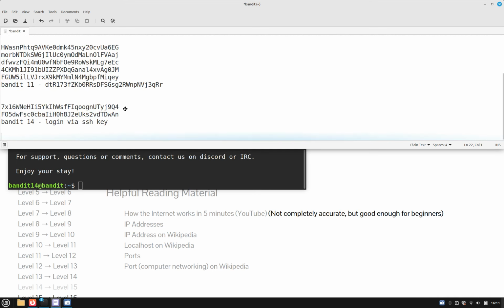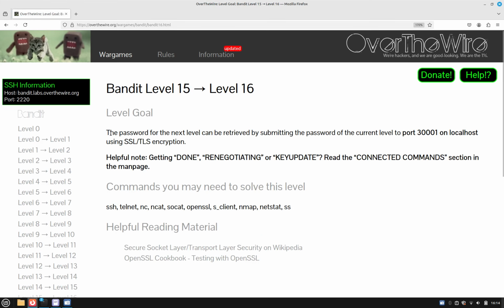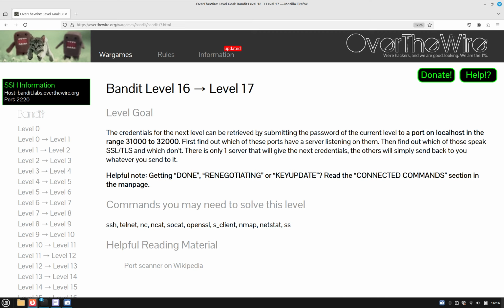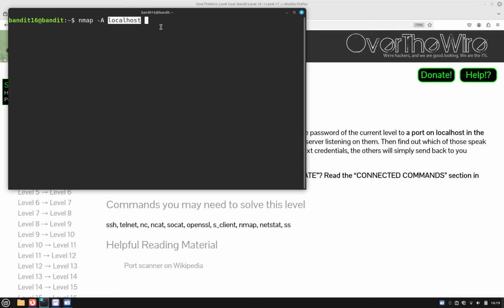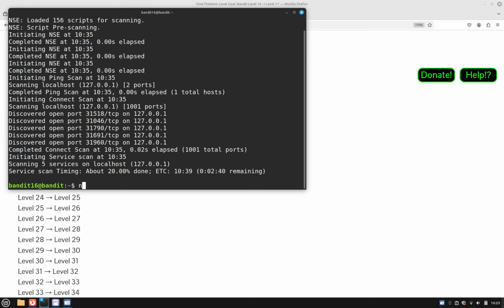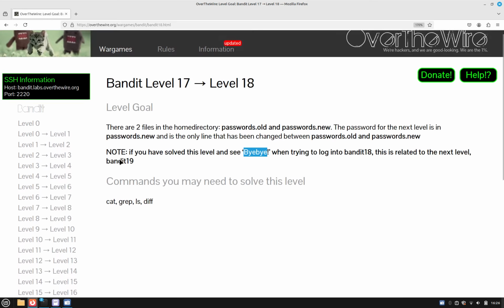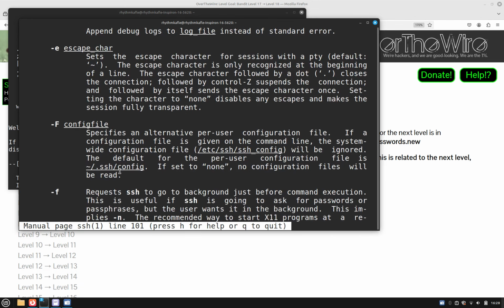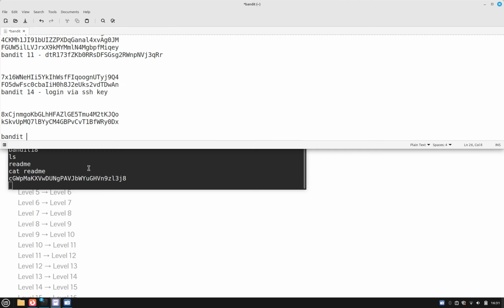Learn Linux by Gaming | OverTheWire Bandit (Levels 15-19)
The 4th video for this series. We dive deeper and learn more concepts of Linux Command Line.